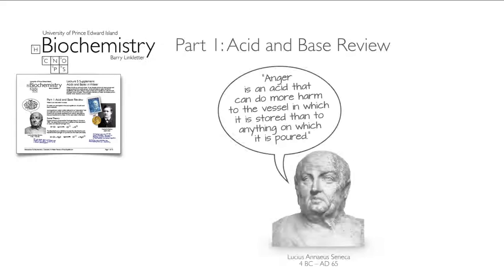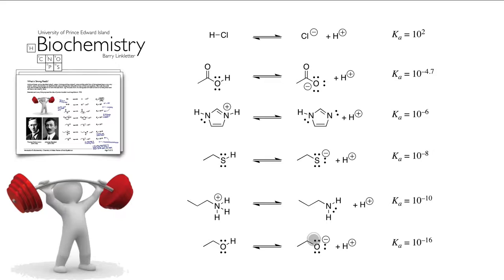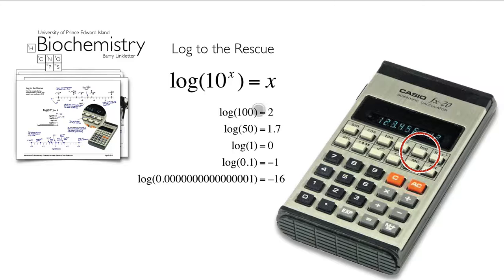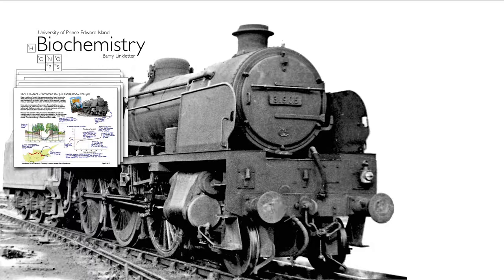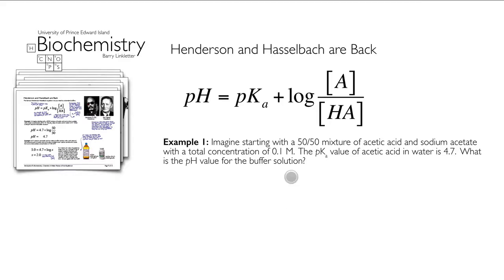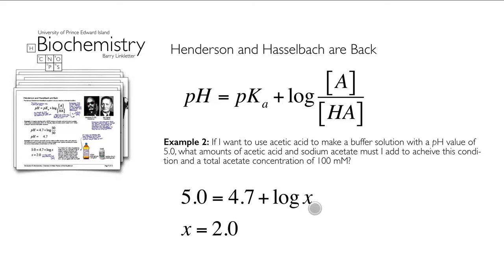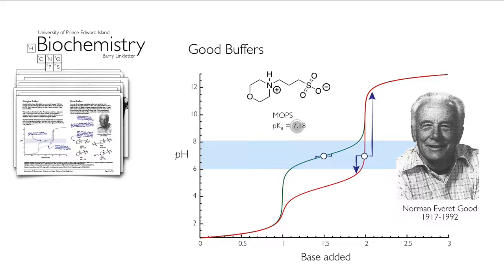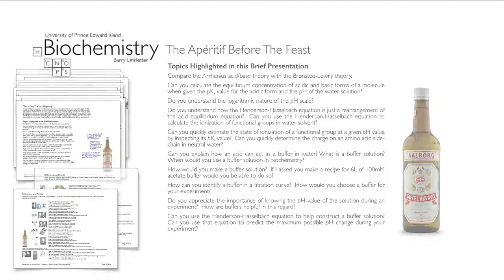Biochemistry Lecture Supplement: Acid/base Equilibria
Acid-base equilibria